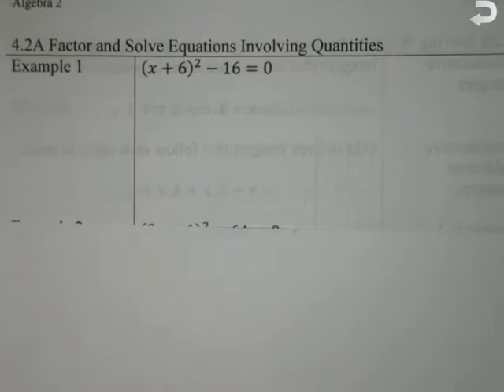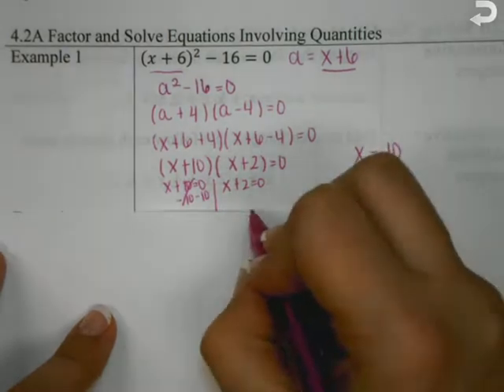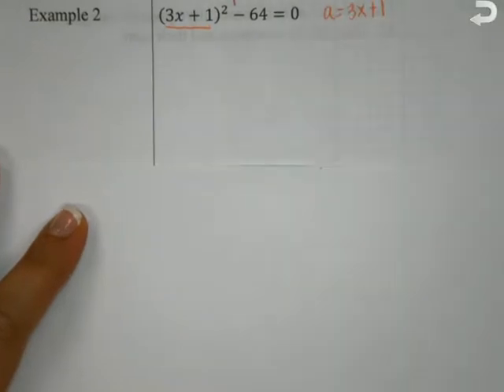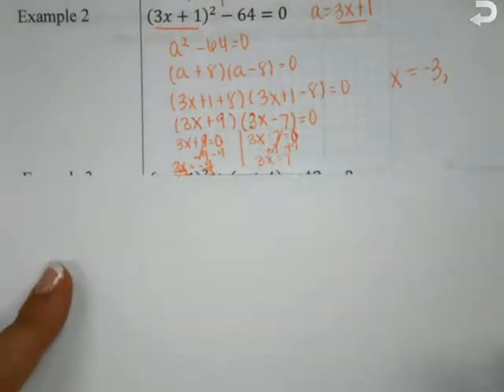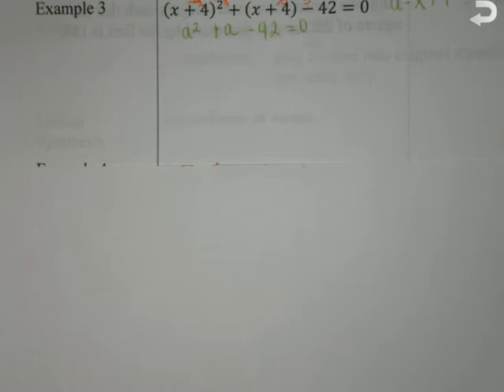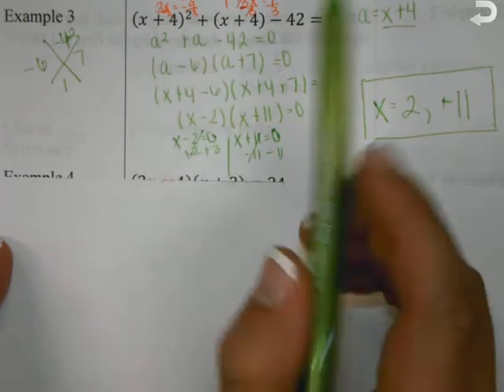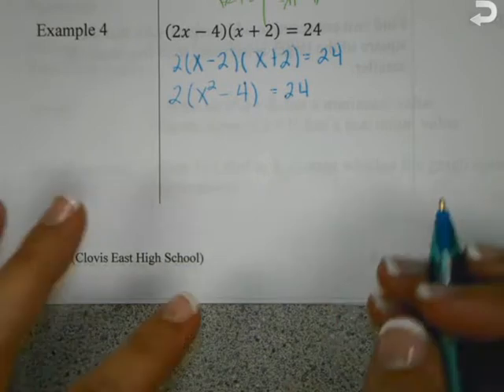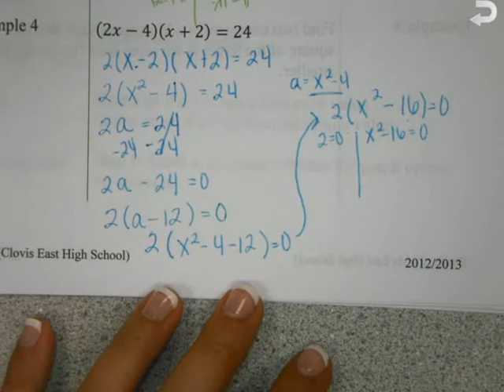Alg 2 4.2A Notes